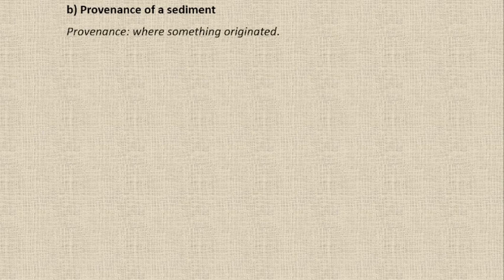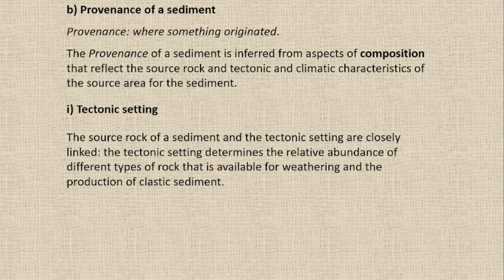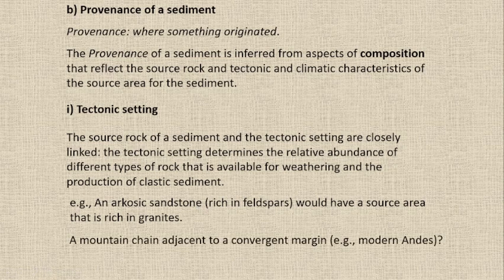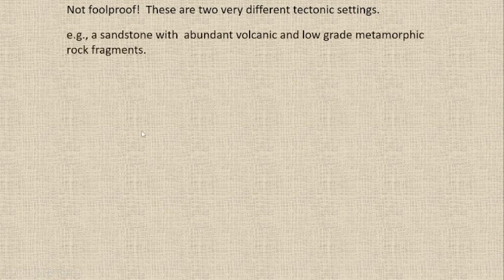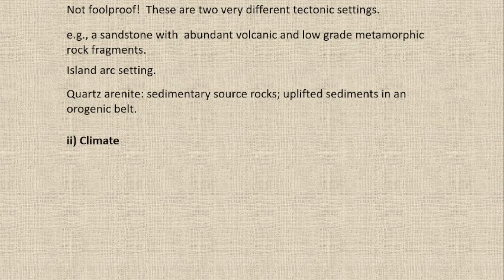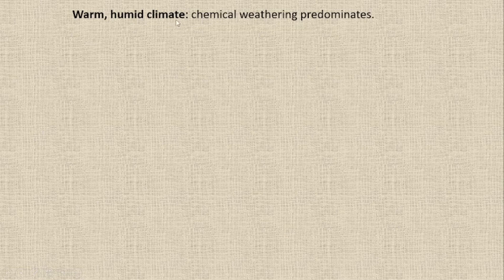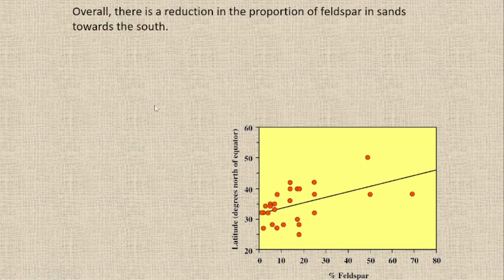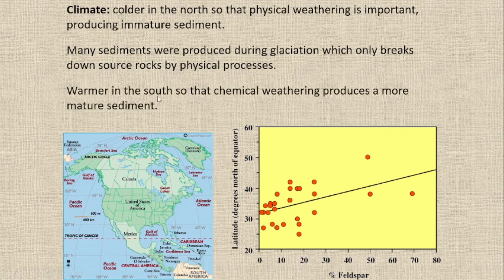What is the Provenance of a sediments @GeoHub75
In this video, we delve into the fascinating world of sediment provenance. Discover how sediments are formed, transported, and deposited, and learn about the various techniques used to trace their origins. From geological processes to human impacts, we cover it all!
What You'll Learn:
The definition of sediment provenance and its significance in geology.
Different methods for analyzing sediment sources, including geochemical and mineralogical techniques.
Case studies highlighting the importance of sediment provenance in environmental studies and resource management.
Whether you're a student, a researcher, or just curious about geology, this video will provide valuable insights into the processes that shape our Earth.